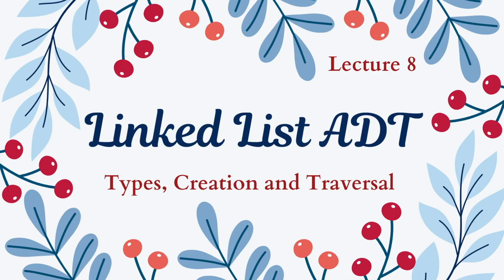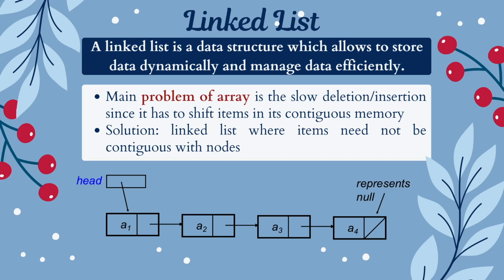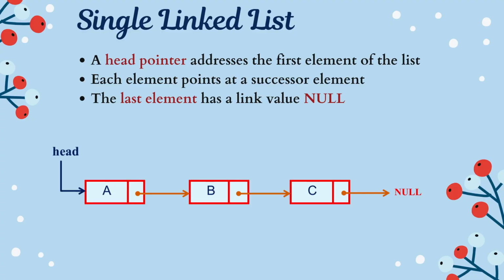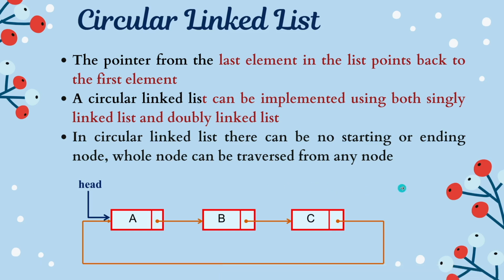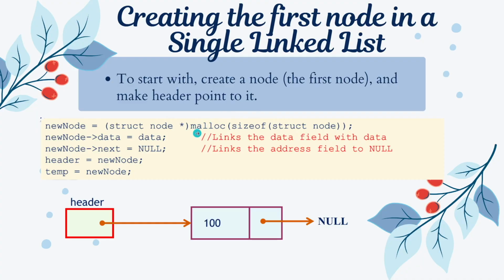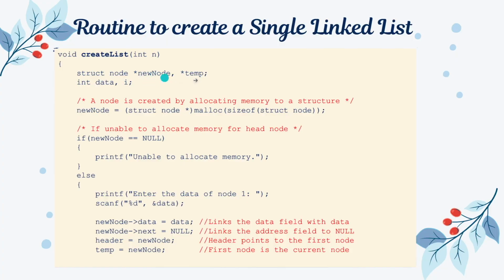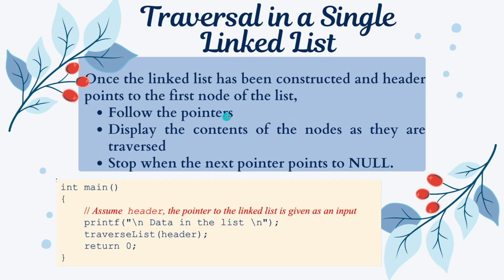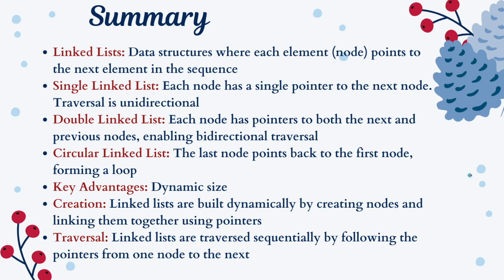AI-L-55-Linked List ADT -Types, Creation and Traversal#ch10sp